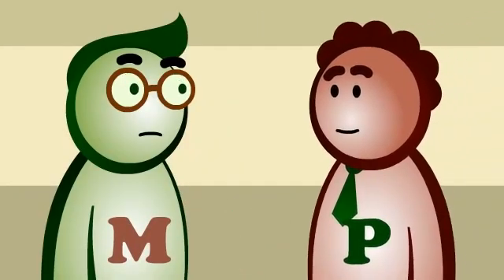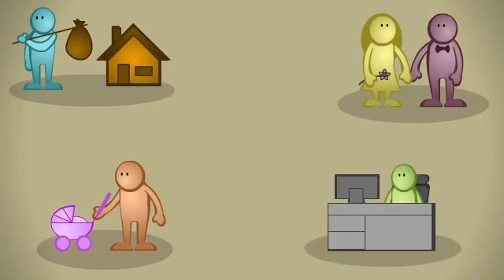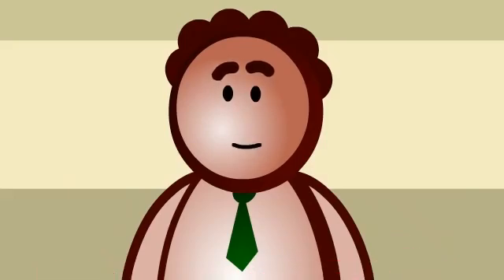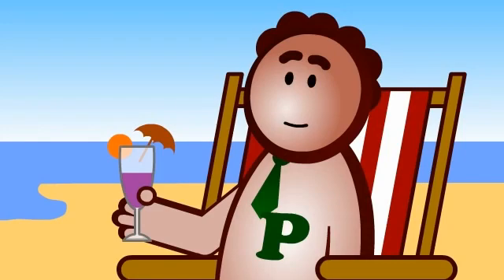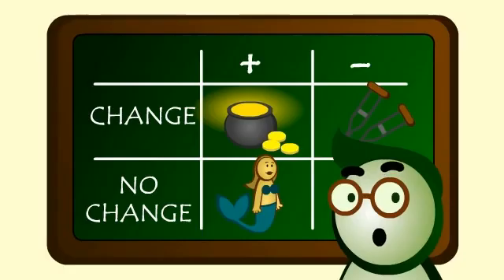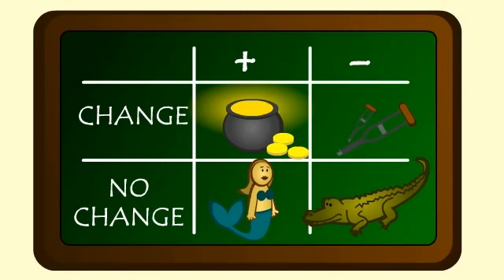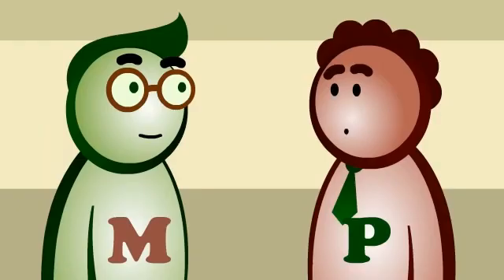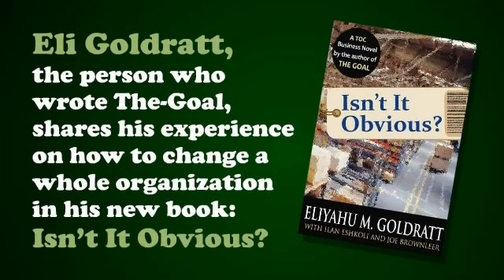Theory of Constraints Approach to Overcome Resistance to Change - the Change Management Matrix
This 6 minute video explains why people DON'T actually resist change and a simple Theory of Constraints (TOC) change management tool you can use to make change easier.  The tool is called the Change Management Matrix and it's based on the TOC Thinking Process tool called the cloud or the conflict resolution cloud.

For more explanation on using the Theory of Constraints Change Matrix cloud process discussed in the video,